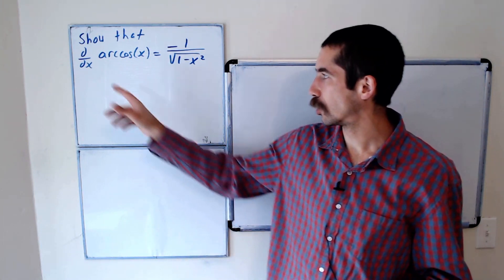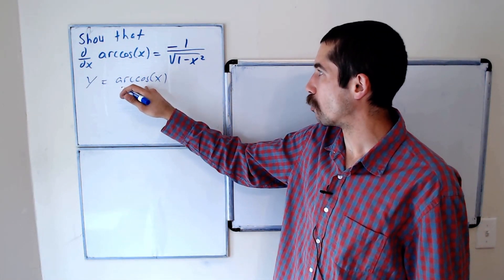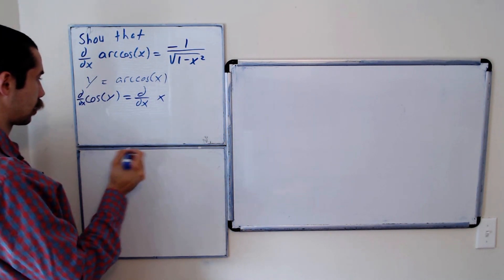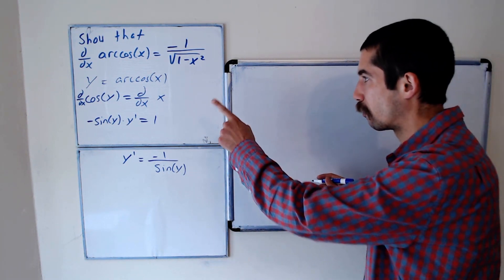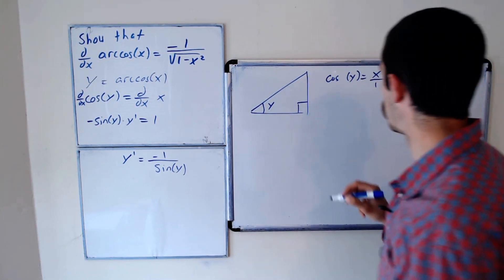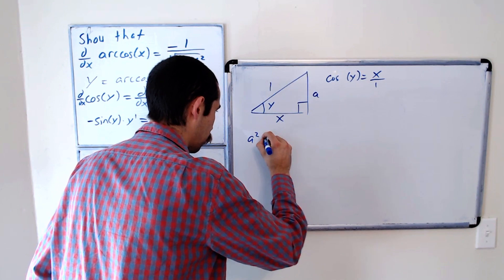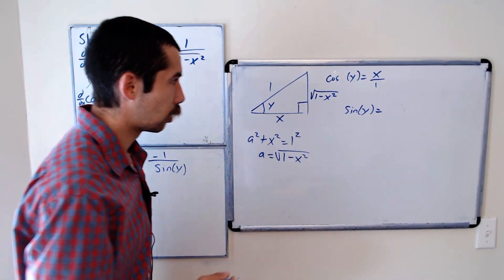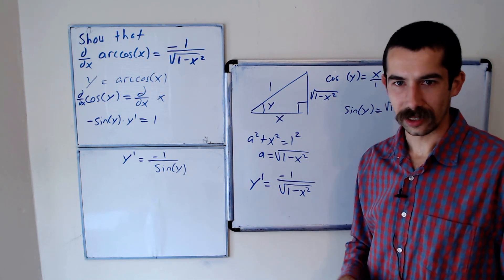Derivative of arccos(x) explained.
We go through the reasoning why the derivative of arccos(x) is -1/sqrt(1-x^2).  We do this by using implicit differentiation.